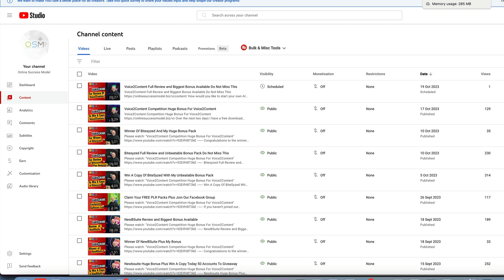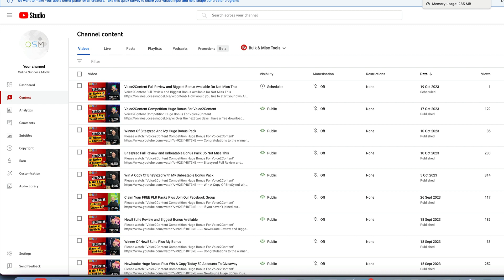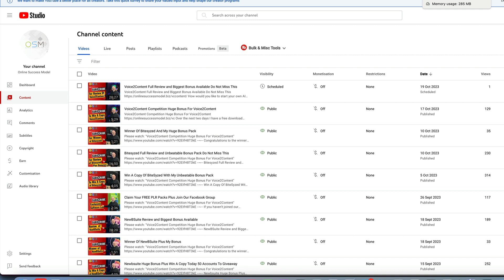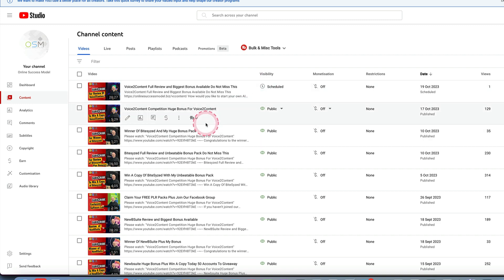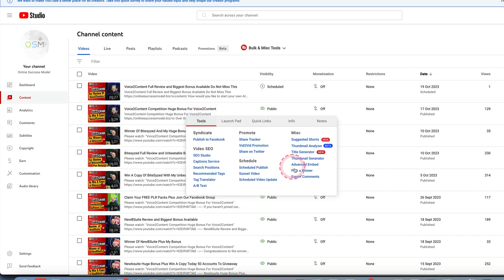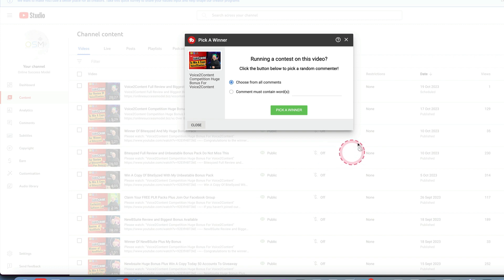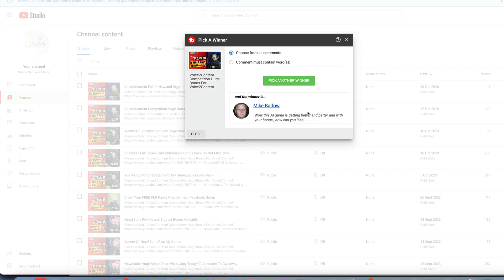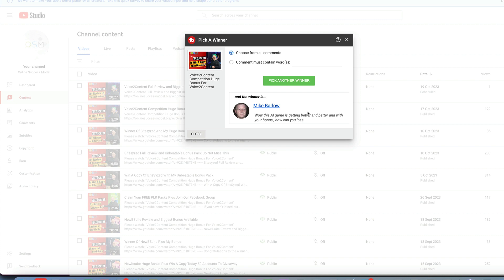Congratulations To The Winner Of Voice2Content